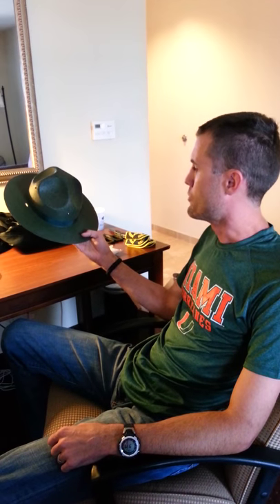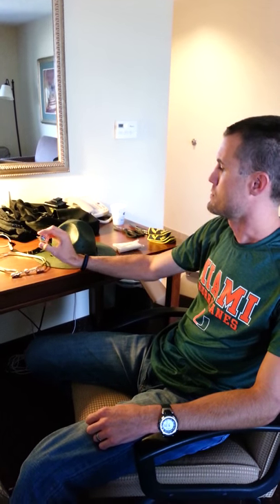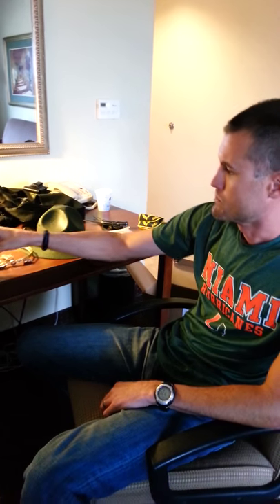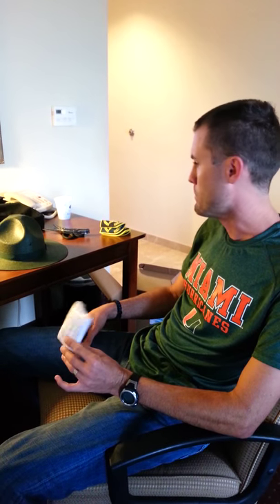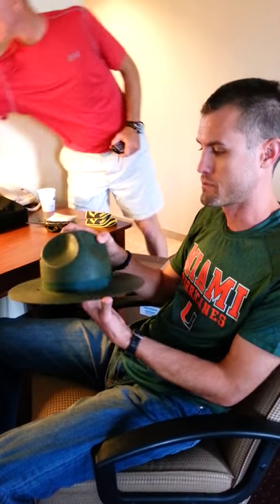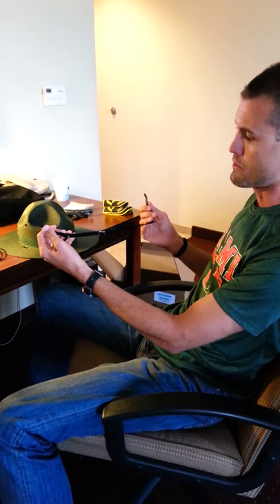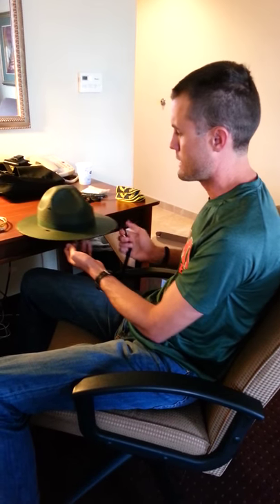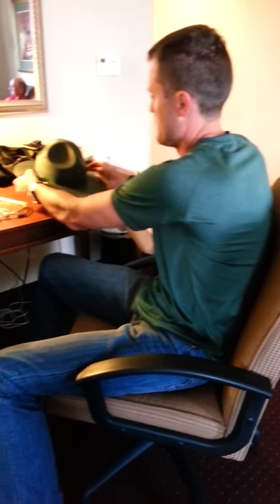Sizing up new military campaign hat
Putting together and sizing up a military campaign style hat out of the box with cord and acorns